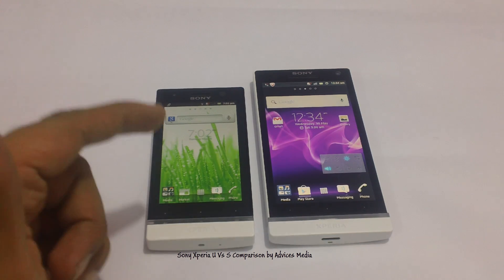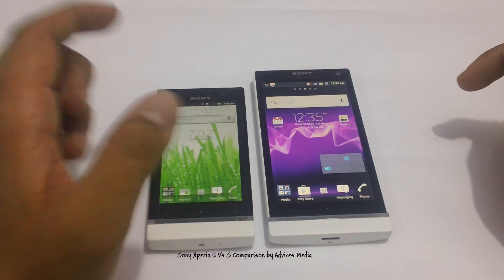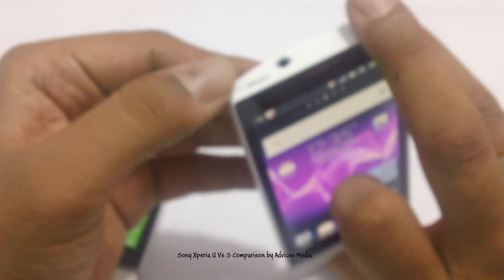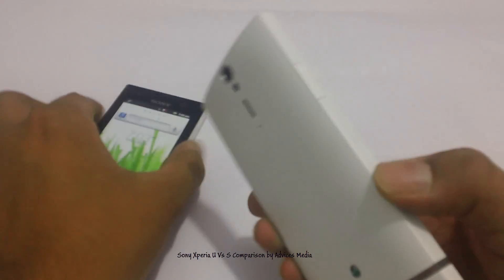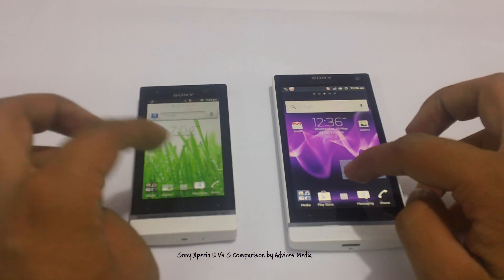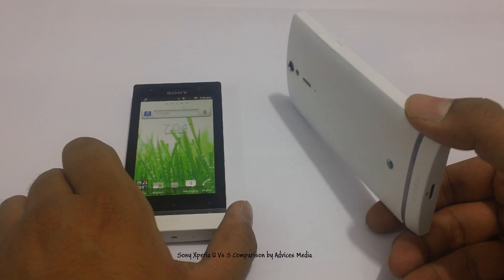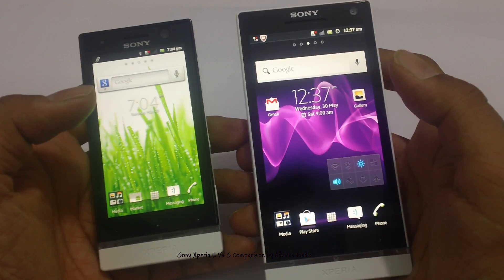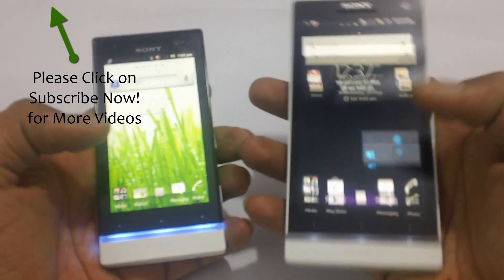Sony Xperia U Vs Xperia S Smart Phones Comparison - PhoneRadar